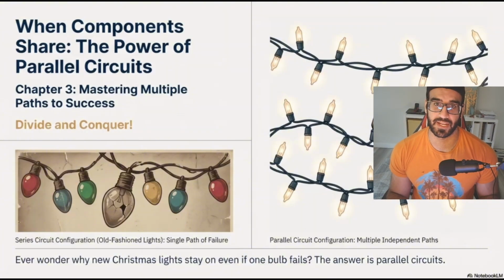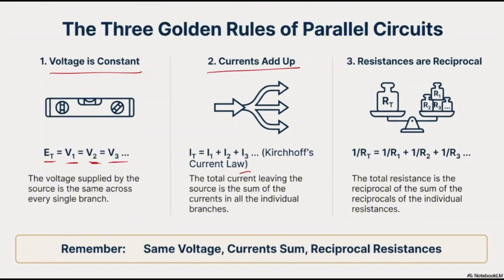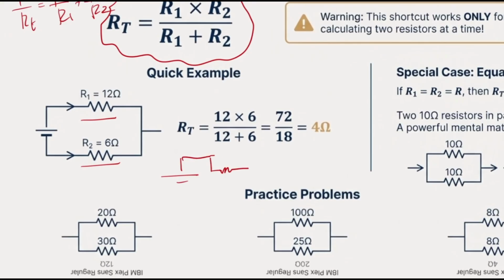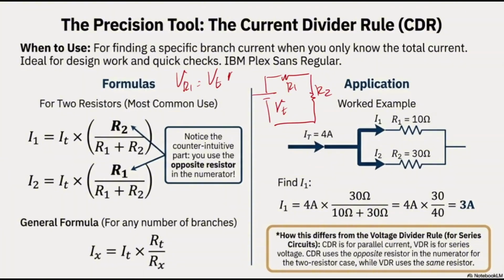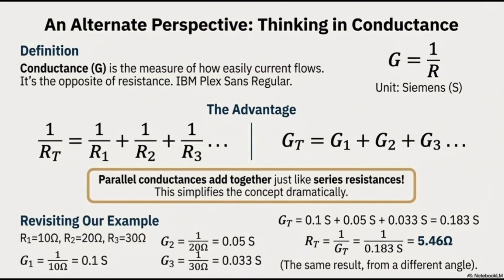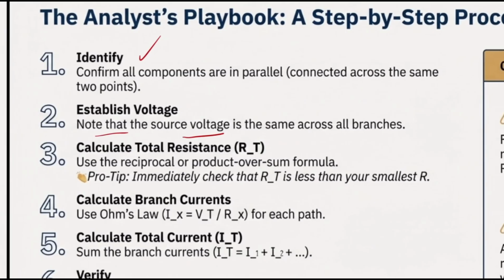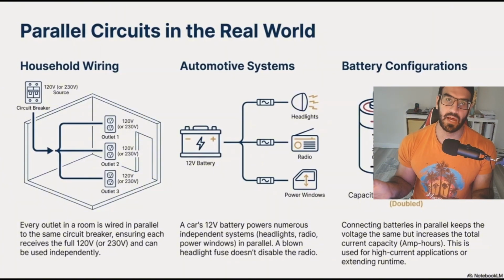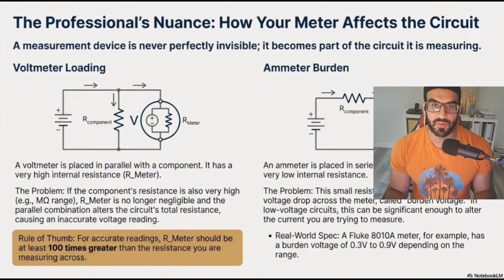Parallel Circuits FINALLY Make Sense No More Confusion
Parallel circuits don’t have to feel confusing or formula-heavy.

In this video, you’ll actually understand how parallel circuits work — not just memorize equations. We break down:

Why voltage is the SAME across every branch

How current SPLITS and why smaller resistance pulls more current

The fastest way to calculate total resistance (including the product-over-sum shortcut)

Real-world examples like household wiring, car electronics, and battery systems

Common mistakes students make on exams and how to avoid them

If you’ve ever wondered why Christmas lights stay on when one bulb fails — or why your answers never match the solution — this video fixes that.

📌 By the end, parallel circuits will feel obvious, not intimidating.

👇 Drop a comment if you want a follow-up on series–parallel circuits or exam-style problems.

00:11 - Understanding parallel circuits and their advantages over series circuits.
02:07 - Parallel circuits allow multiple devices to function independently.
06:03 - Understanding resistance in parallel circuits is essential for accurate calculations.
07:55 - Explaining calculations and current flow in parallel circuits.
11:58 - Understanding parallel circuits through current distribution and conductance.
14:05 - Understanding parallel conductance and its relationship with resistance.
17:54 - Understanding branch currents and voltage in parallel circuits.
19:34 - Parallel circuits allow independent operation despite individual component failures.
22:46 - Understanding the dangers and workings of parallel circuits.
24:26 - Understanding resistance and measurement in parallel circuits simplifies application.